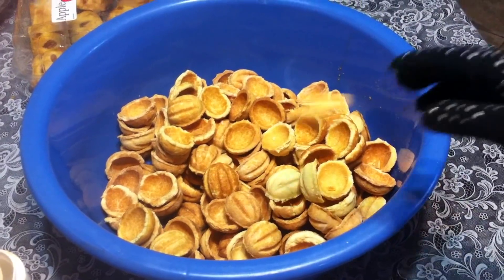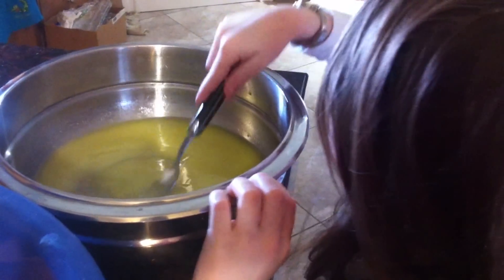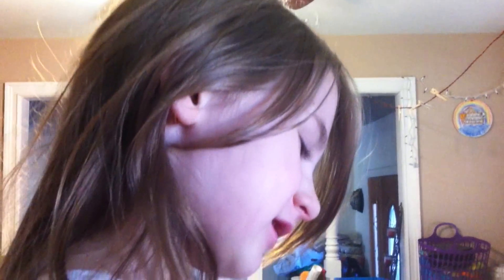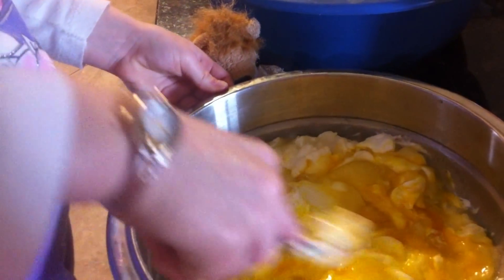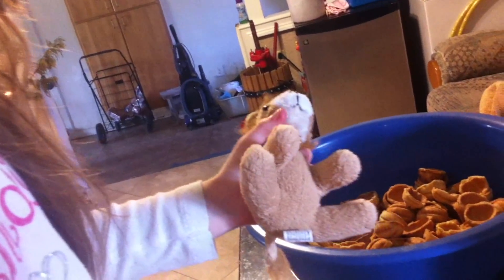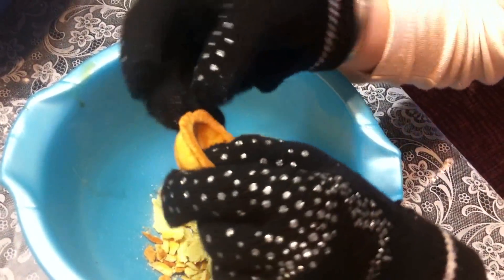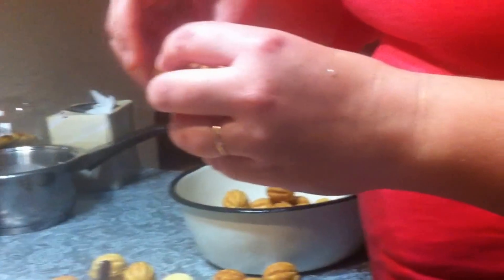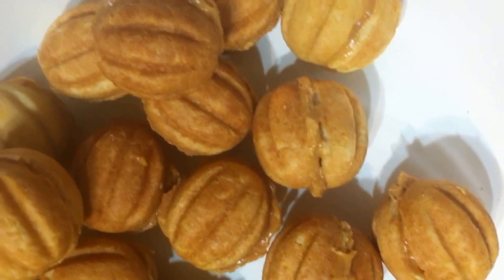Are These Cookies NUTS?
I filmed this before Christmas. We are making our second batch of these nuts cookies. They make great presents and don't cost a lot to make.  That's how we save some money on Christmas presents.